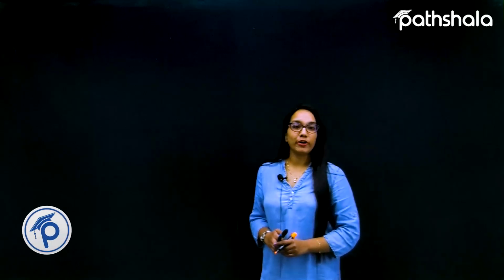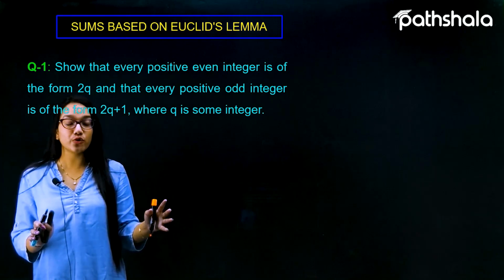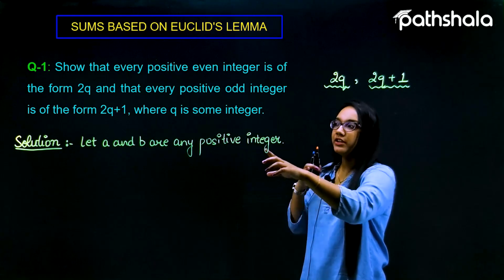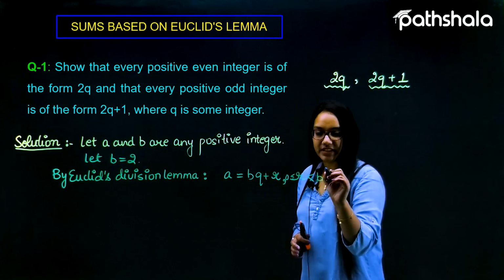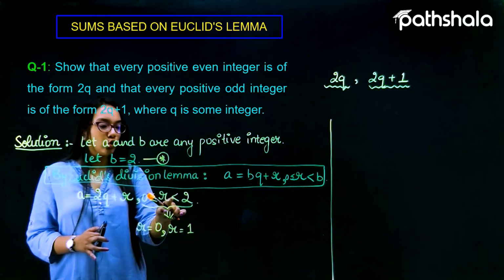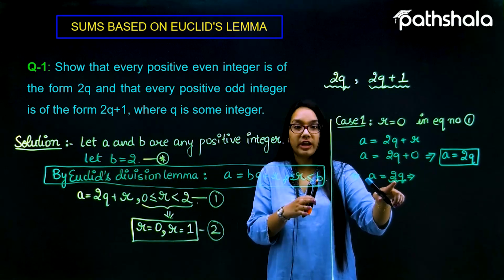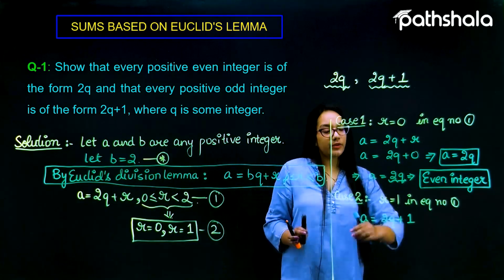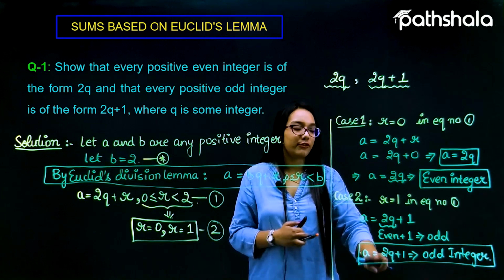Sums based on Euclid's lemma (Q-1) | Class 10 | Chapter 1 Real Numbers | CBSE || NCERT Learning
All STD Index Sums based on Euclid's lemma (Q-1) | Class 10 | Chapter 1 Real Numbers | CBSE || NCERT Learning